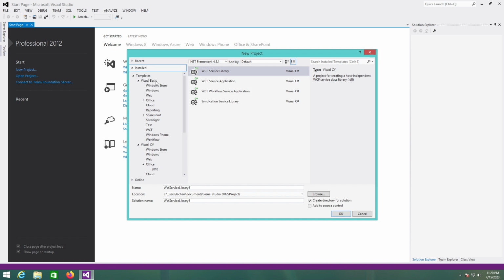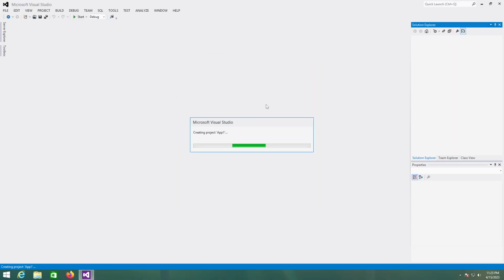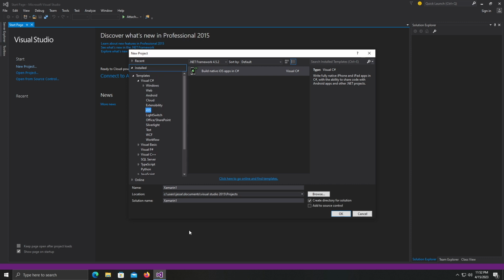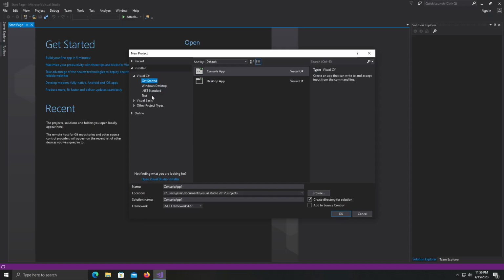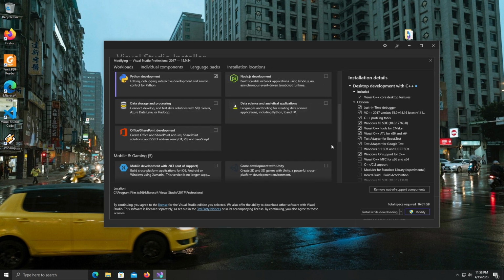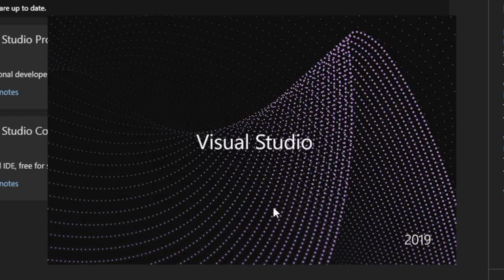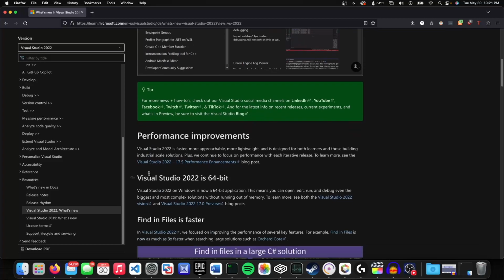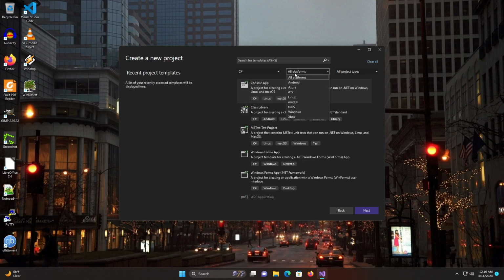The Evolution of Visual Studio (2012-2022)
In this video we tour the different versions of Visual Studio, and explore what gets added in removed in each version. In this continuation, we look at the later versions of Visual Studio starting from 2012

Programs Used:
VMware
OBS Studio